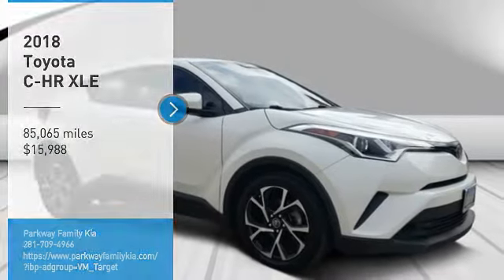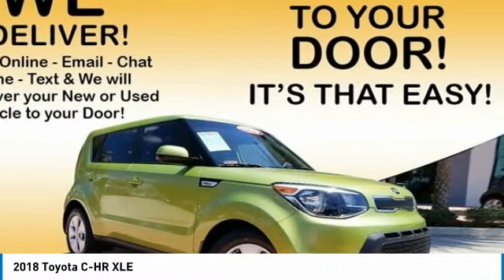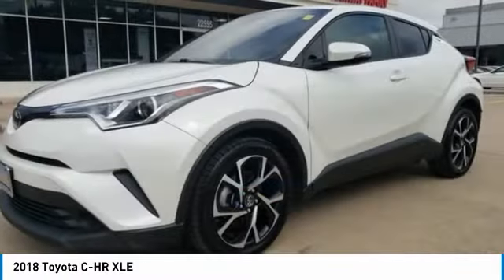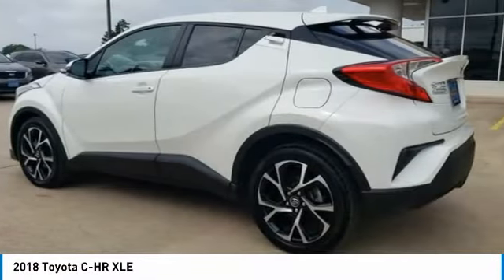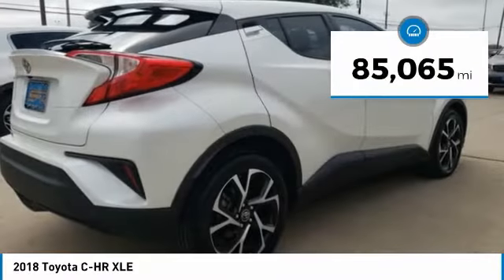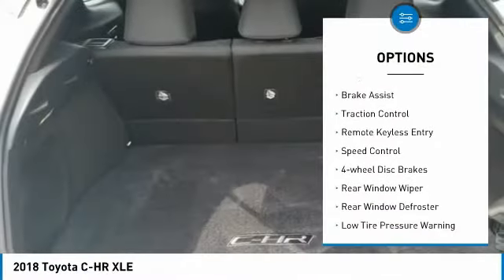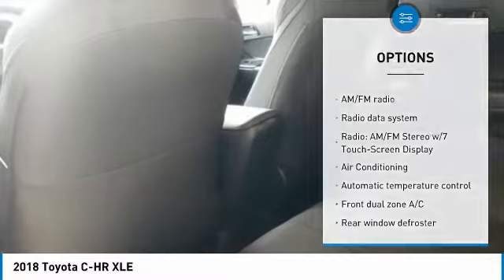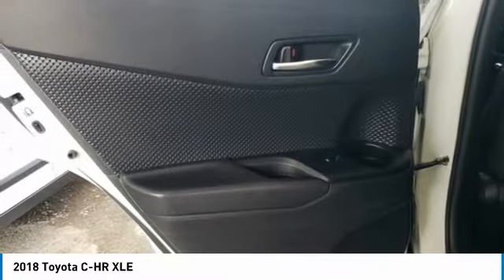2018 Toyota C-HR XLE FOR SALE in Kingwood, TX 026567K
Stop in today for a test drive of this U 2018 Toyota C-HR